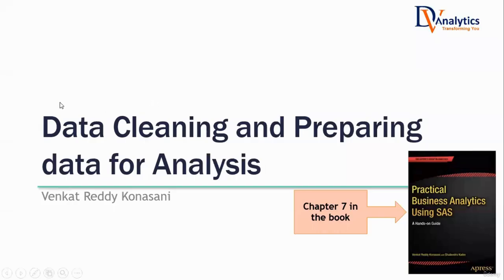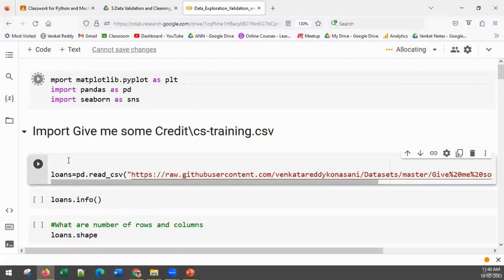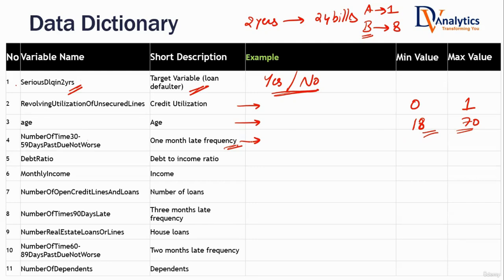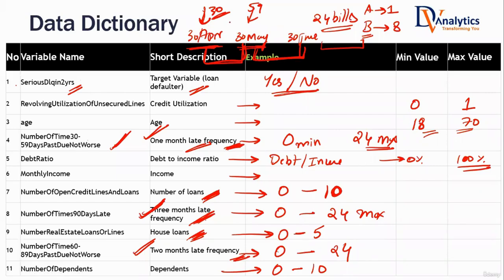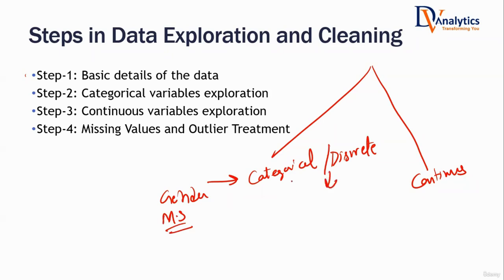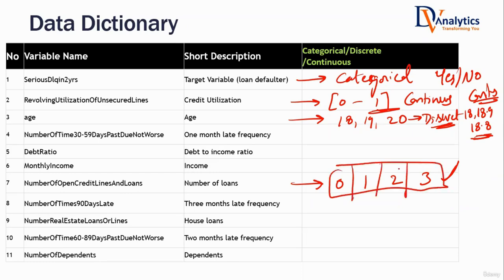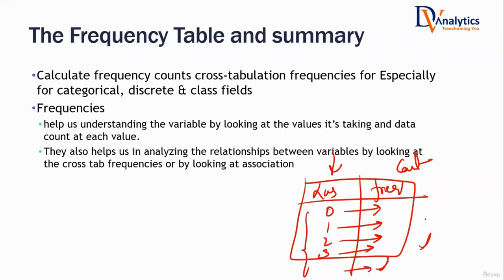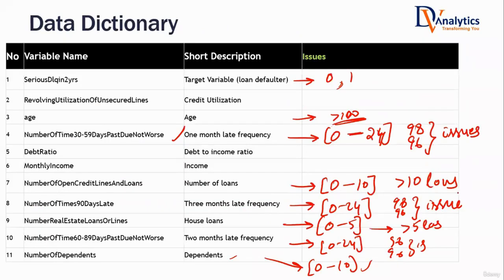Data Cleaning 1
In this video, we explore techniques for cleaning and preparing data for machine learning. Learn how to handle missing values and outliers effectively, ensuring your dataset is ready for analysis and modelling.